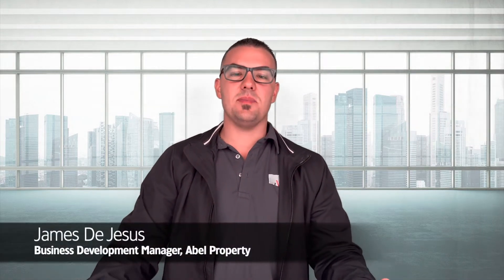Leasing Update (14 January) | Property Management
Join James, our Business Development Manager, as he provides a leasing update for the week ending 14th January

Property Highlights:
- 36 Brixton Crescent, Ellenbrook
- 17/21 Cook Street, Crawley
- 1/17 Kinsella Street, Joondanna